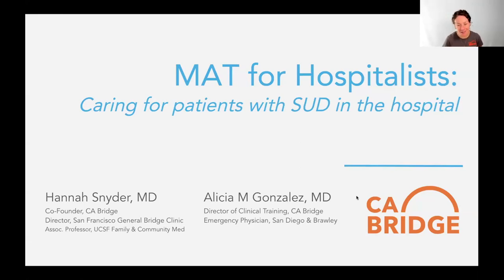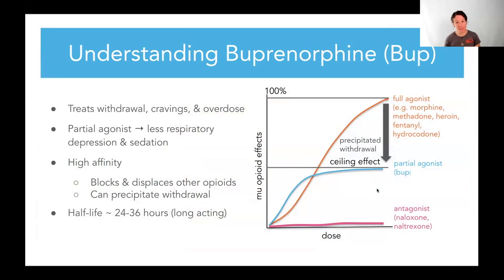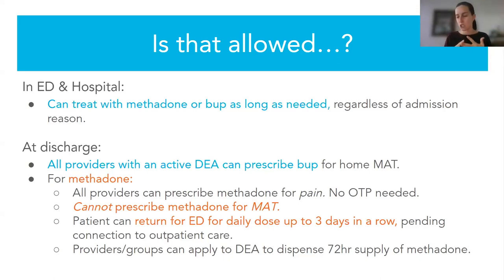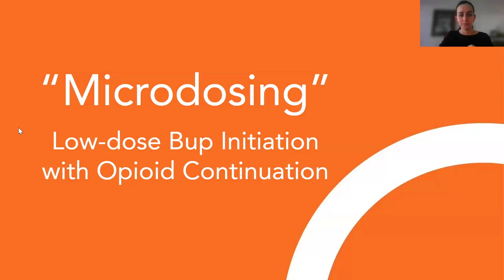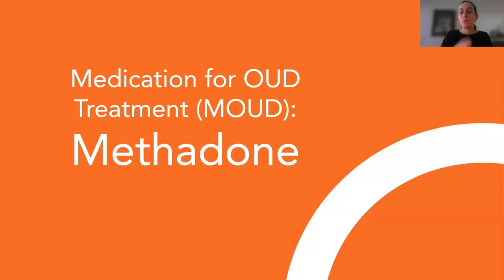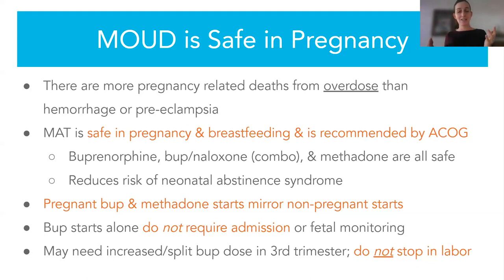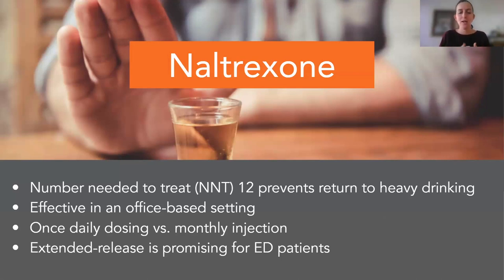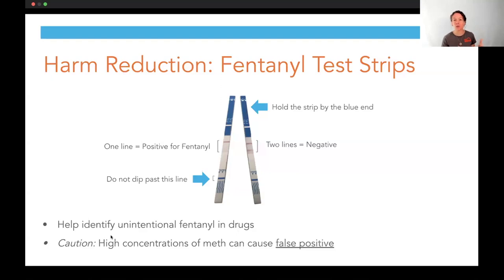MAT for Hospitalists: Caring for Patients with Substance Use Disorder in the Hospital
This webinar equips hospitalists with the tools and knowledge to effectively manage patients with substance use disorder in the hospital setting with medication for addiction treatment.

Speakers:
Alicia M Gonzalez, MD
Hannah Snyder, MD